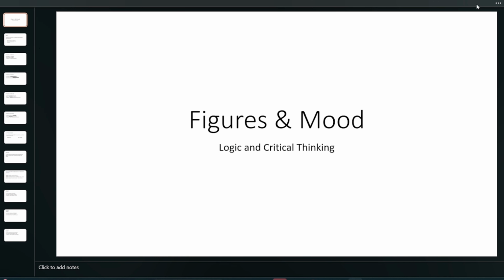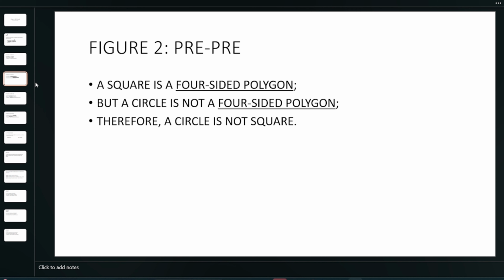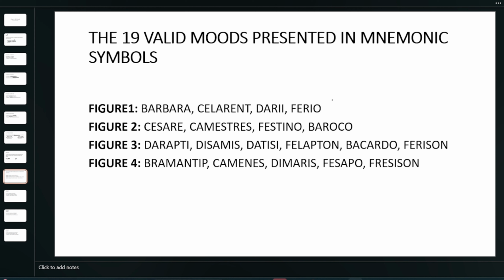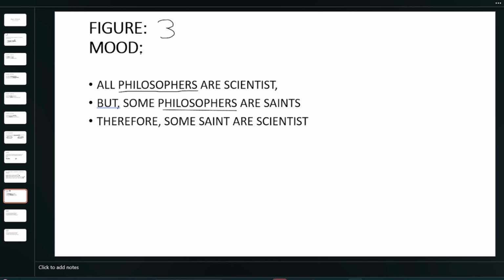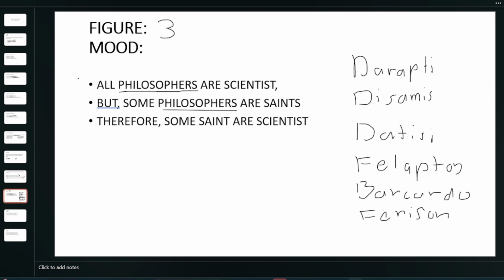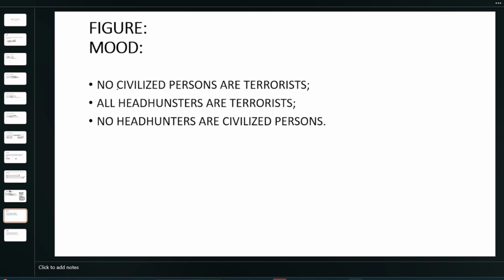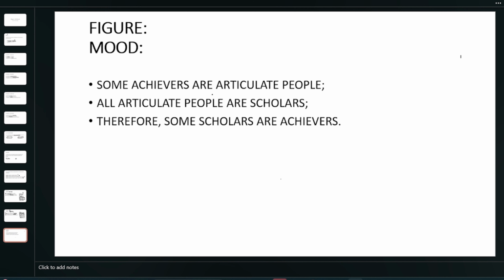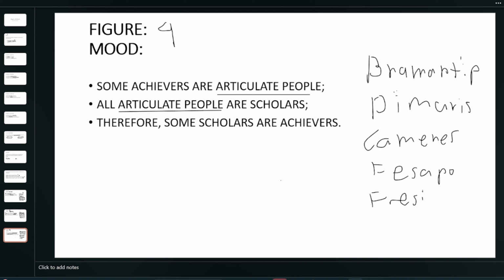OraganicLogic EP1: Figure and Mood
PS: Make sure when you are writing the Mnemonic Moods, make sure its ALL CAPS.